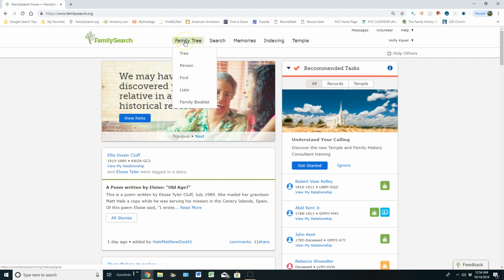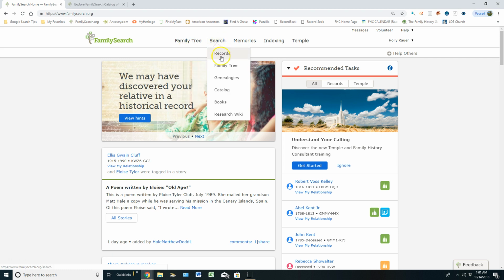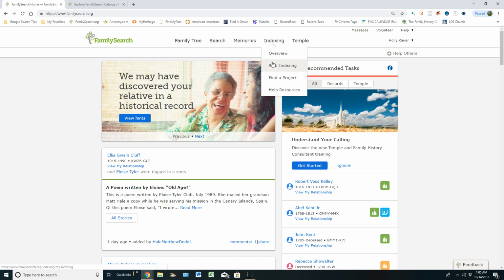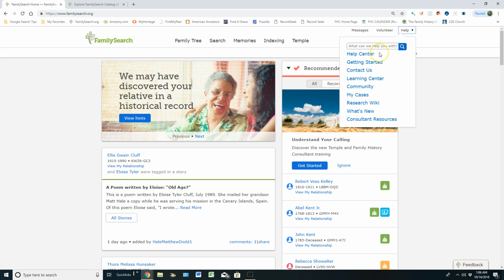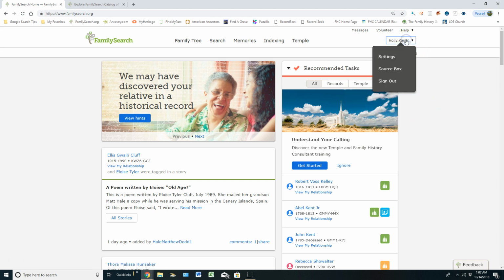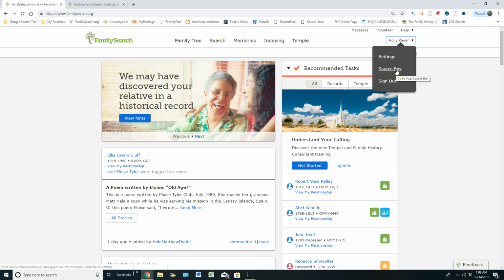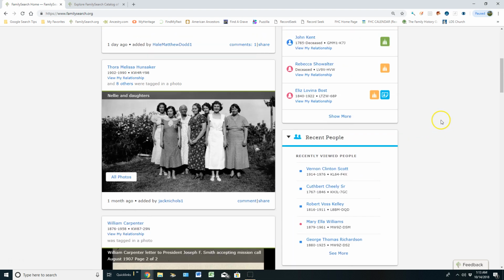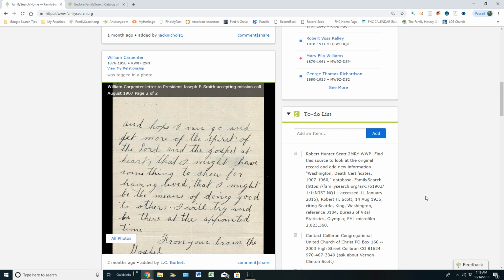Overview of Family Search's Main Page (by Holly Kauer)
This is just a simple overview of Family Search's main page. I will be creating more in depth video's of different sections.